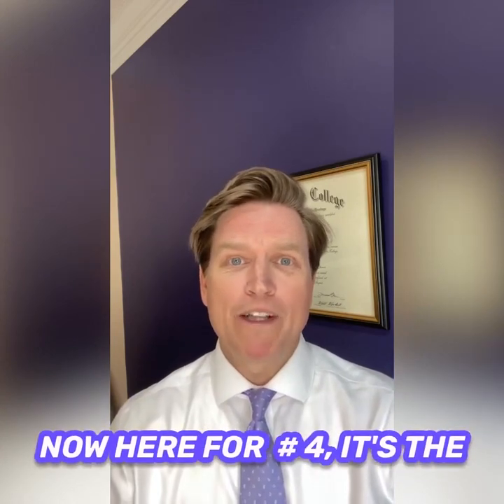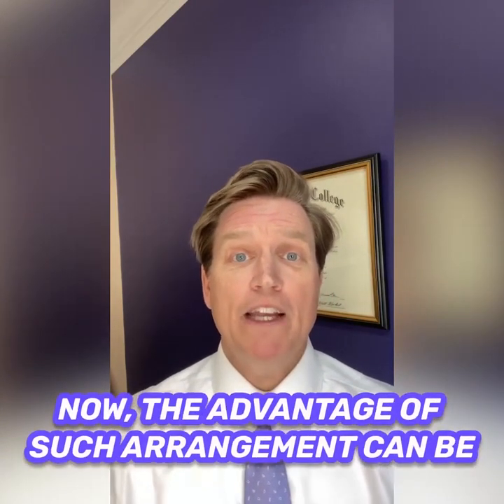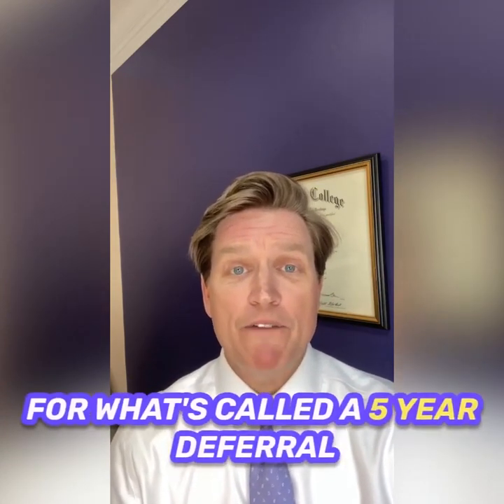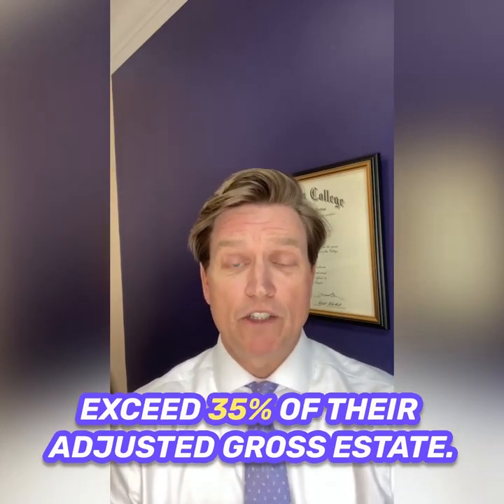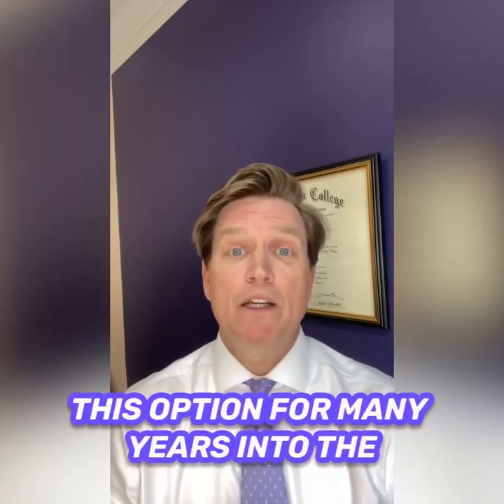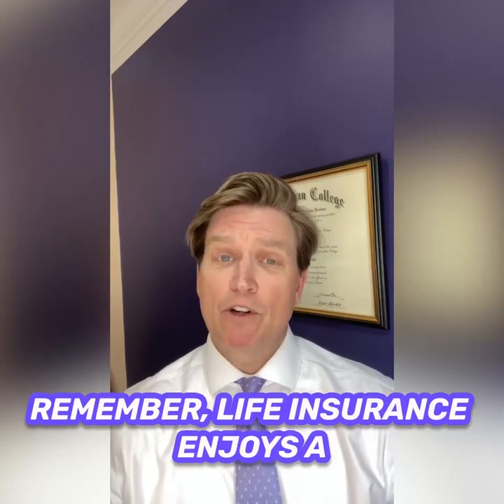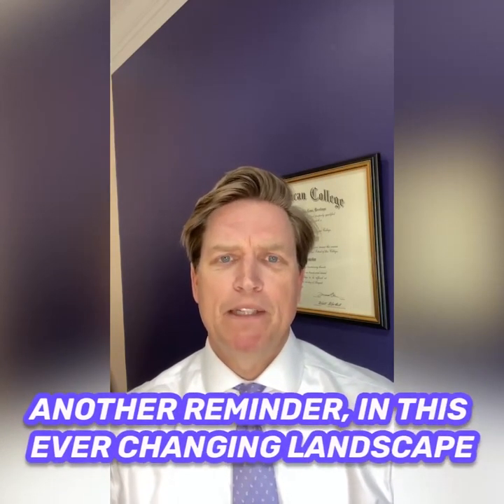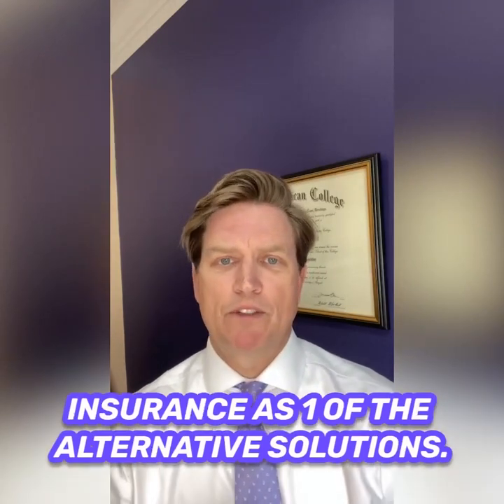Part 3- 6 Ways to Pay for Estate Tax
This is the last video in Edwins 3 part series on 6 Ways to Pay for Estate Tax.

Edwin B. Peacock III CLU, ChFC is president of Pomfret Financial, Inc.

Securities offered through Valmark Securities, Inc., Member FINRA, SIPC.
Investment Advisory Services offered through Valmark Advisers, Inc.; a SEC Registered Investment Advisor130 Springside Drive, Suite 300 Akron, Ohio 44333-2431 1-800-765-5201

Pomfret Financial is a separate entity from Valmark Securities, Inc. and Valmark Advisers, Inc. The material presented is for informational purposes only and is not intended provide specific advice or recommendations for any individual nor does it take into account the particular investment objectives, financial situation, or needs of individual investors. Any tax or legal related information discussed is provided as general education and should not be considered a recommendation. We cannot provide tax or legal advice. Further, you should seek specific tax or legal advice from your legal or tax professional before pursuing any idea contemplated herein.